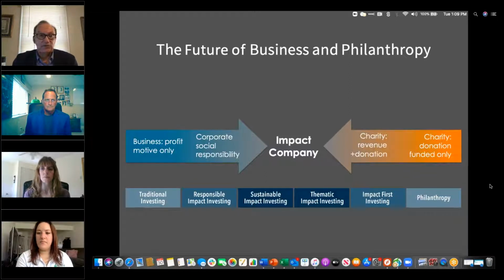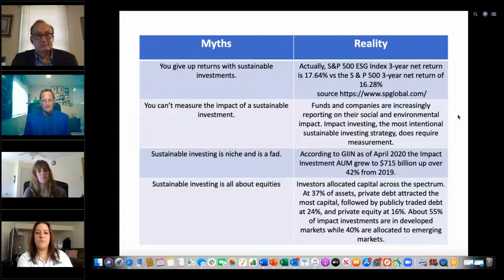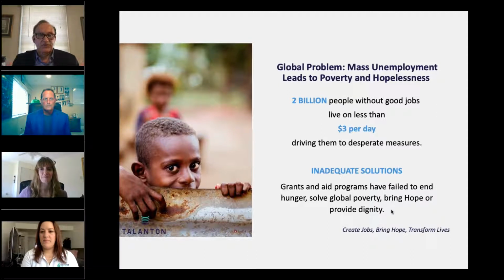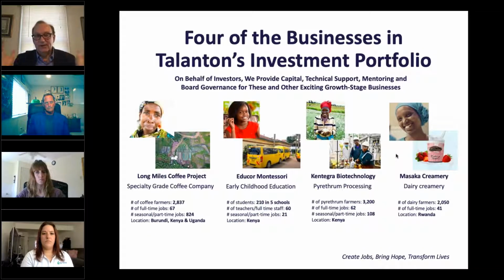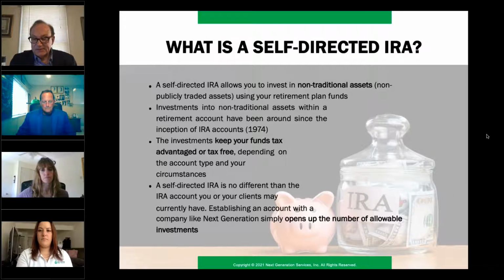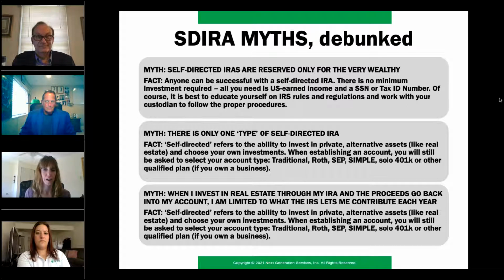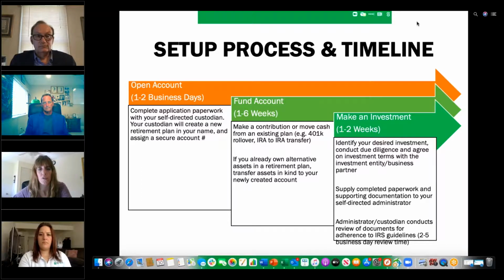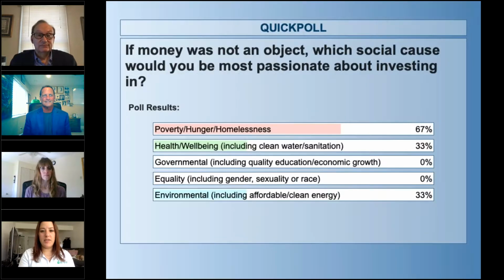The Missing Asset Class in your Investment Portfolio: Impact Investments - A Moderated Discussion